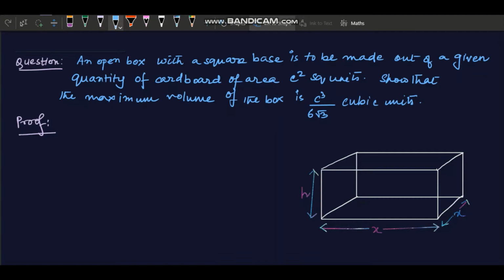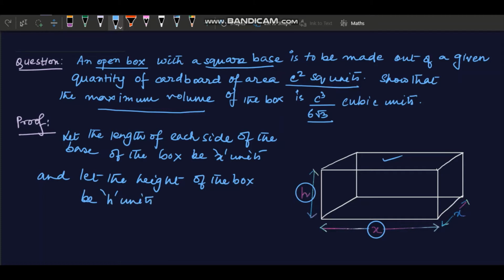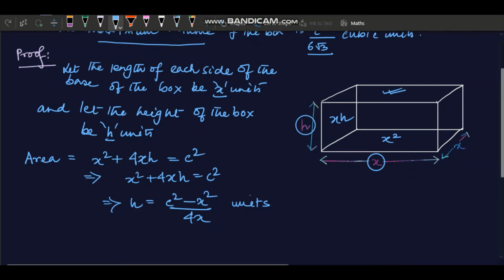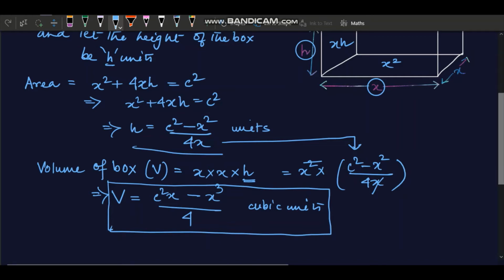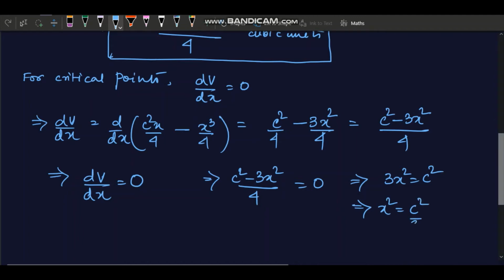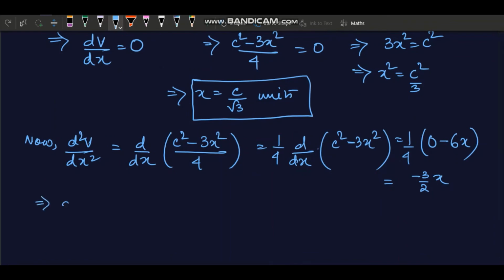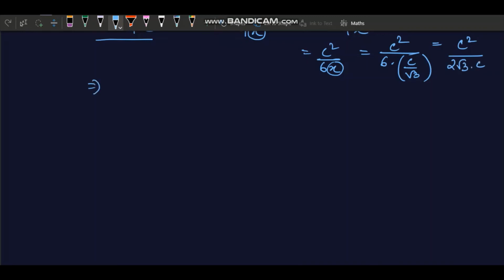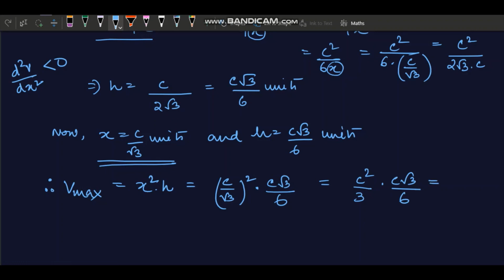CLASS 12 MAXIMA MINIMA OPEN BOX WITH SQUARE BASE- VERY IMPORTANT PROBLEM | FOUNDATION MATHEMATICS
Maxima and Minima is a very important portion from Applications of Derivatives. This sum is important for Class 12 Board Exams. Hope that you get benefited by the solution.